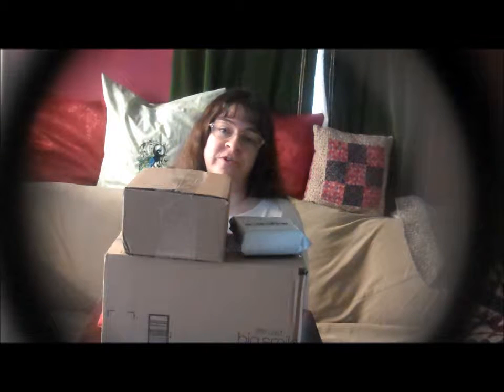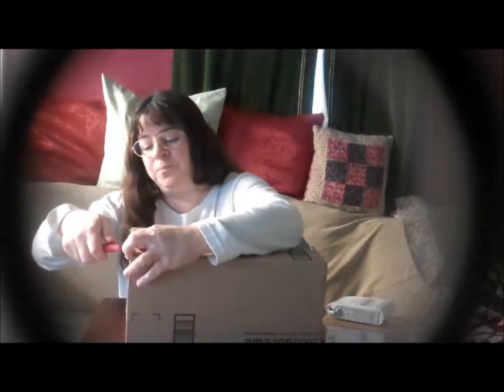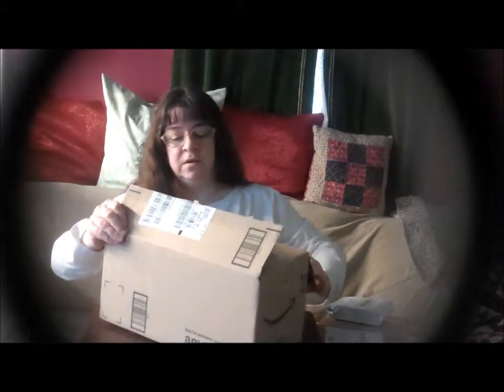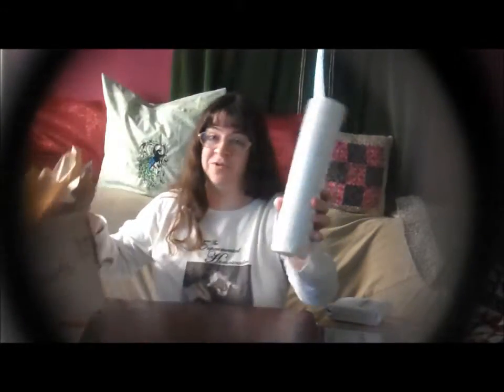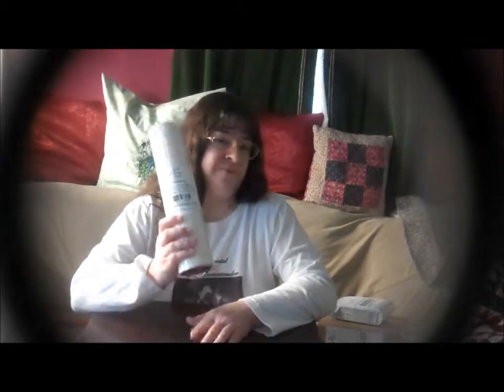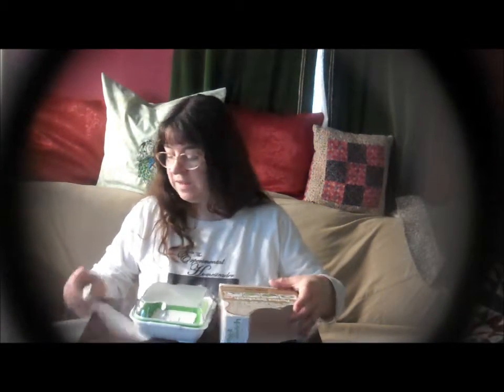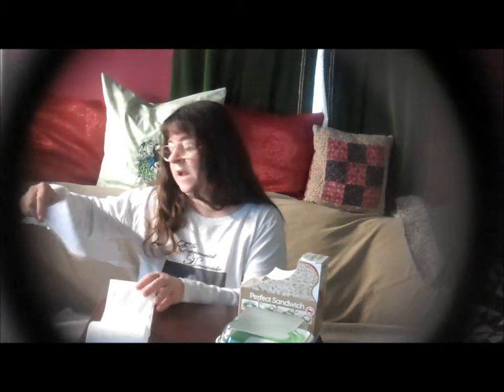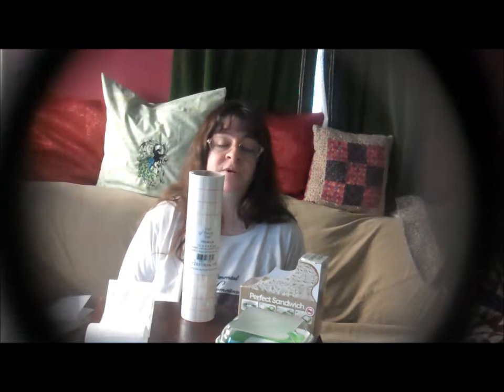Unboxing Video April 2 2015 Sheri Ann Richerson ExperimentalHomesteader.com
Sheri Ann Richerson from ExperimentalHomesteader.com unboxes the items she received for review on April 2, 2015.